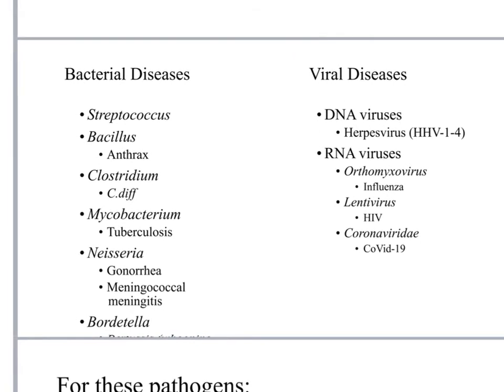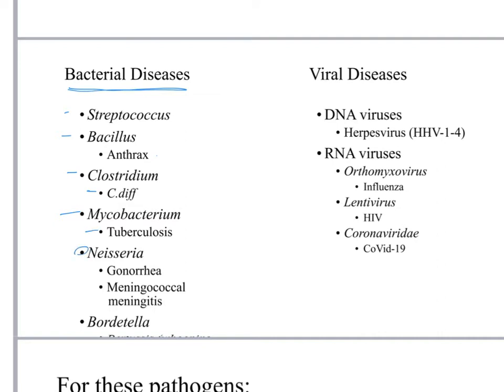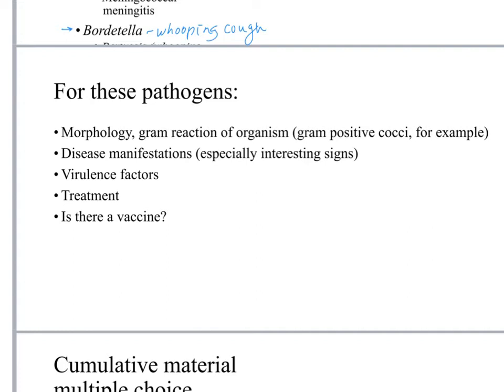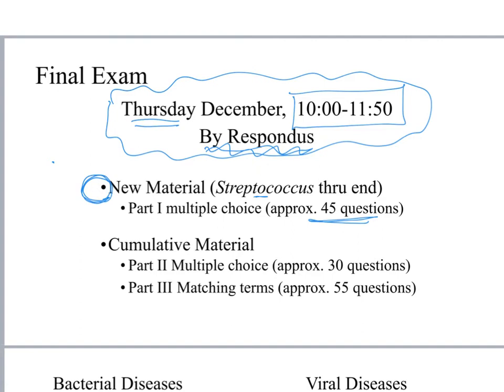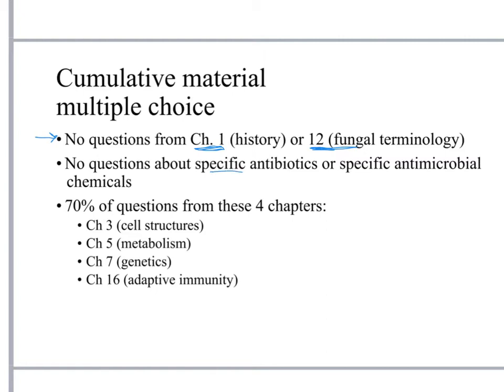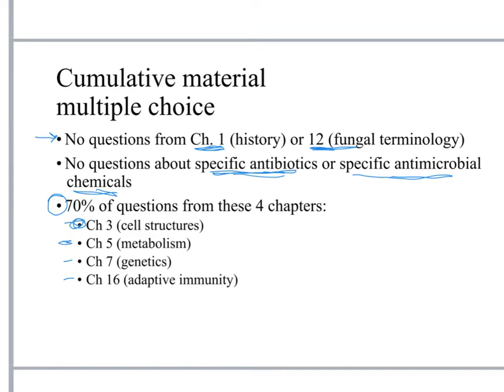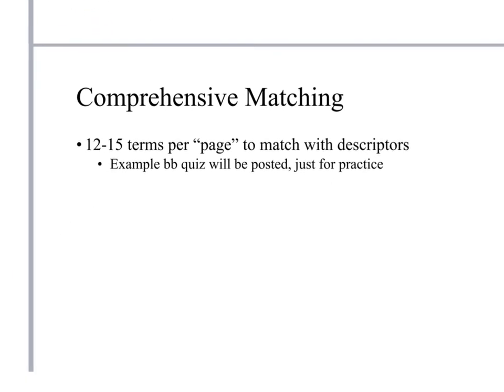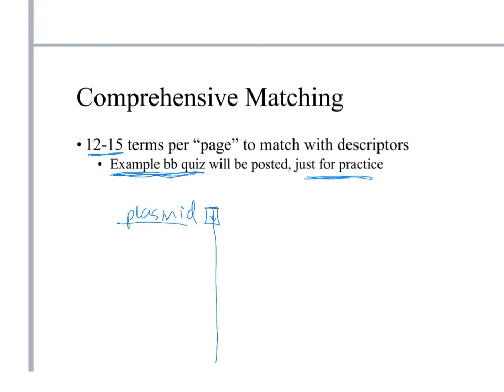BMS 212 Final Leonard GVSU